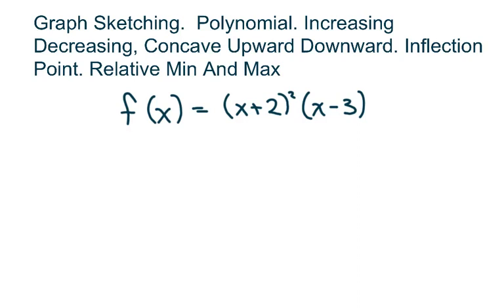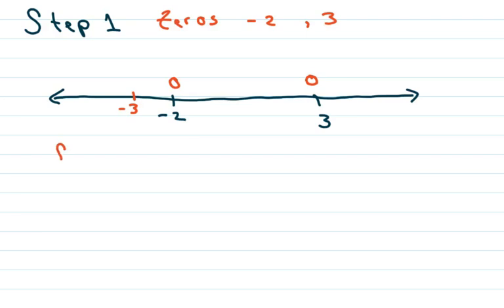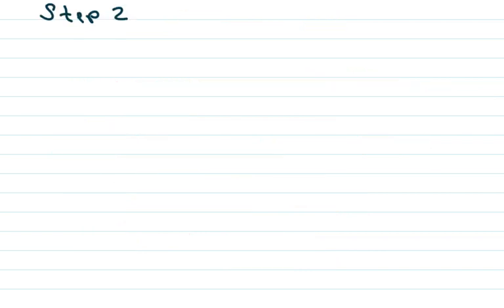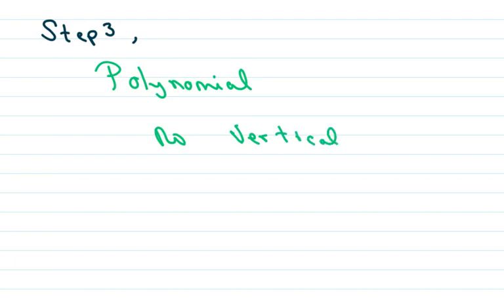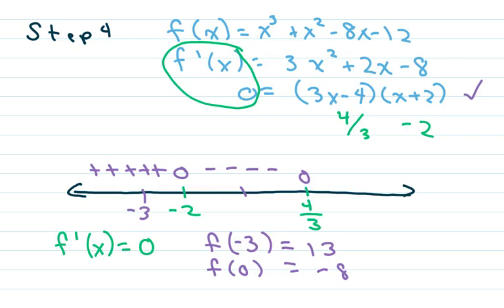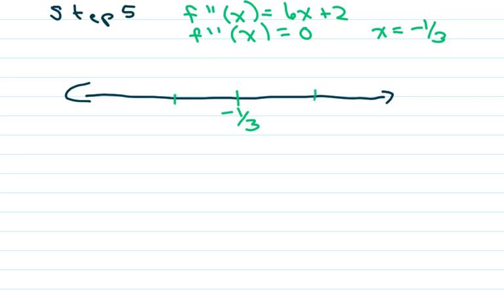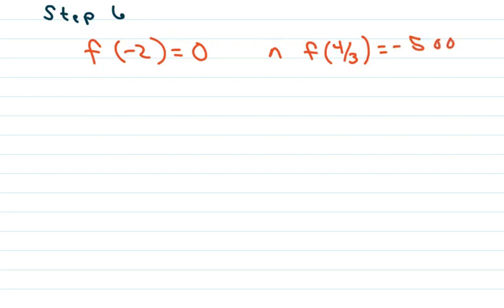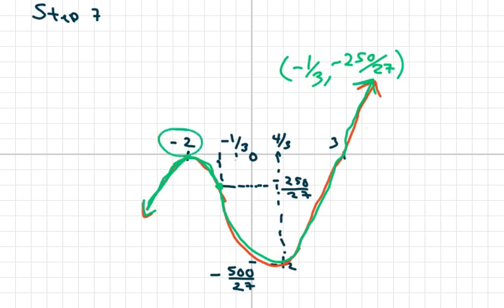Graph Sketching. Polynomial. 1st And 2nd Derivatives. Min Max. Concave up or down